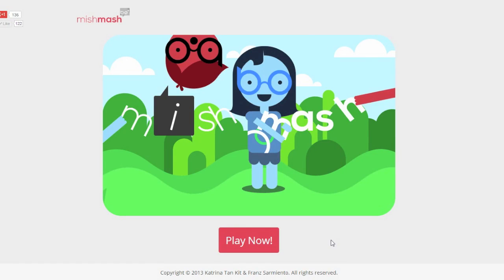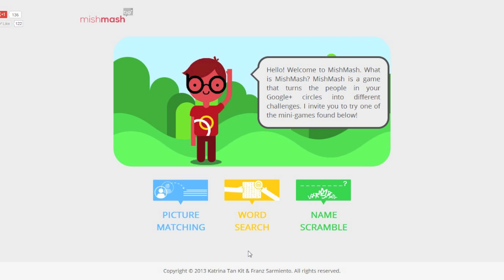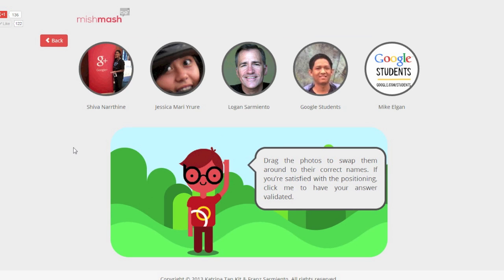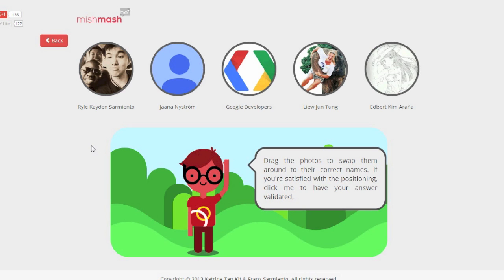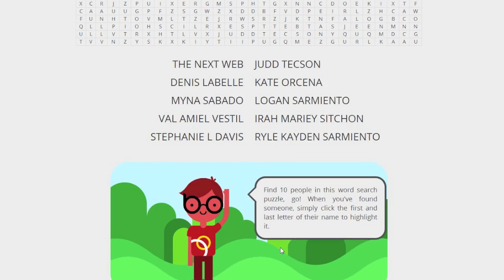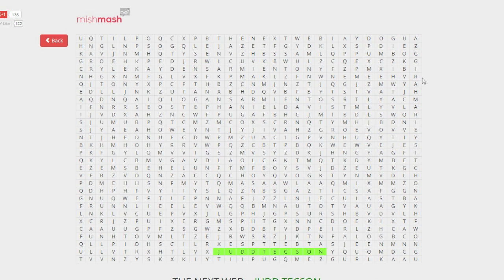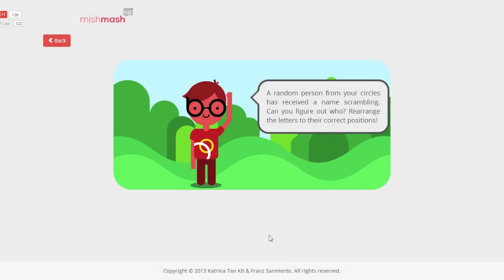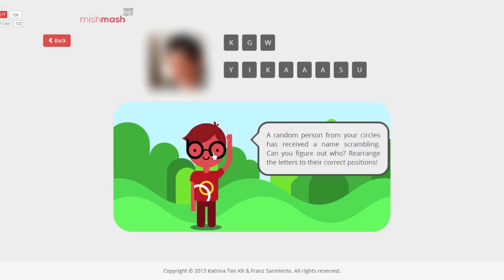MishMash Demo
This is a demo of our app, MishMash. It's a social, web-based game that turns people from your Google+ circles into different sets of challenges.